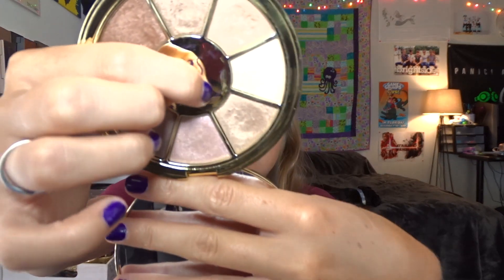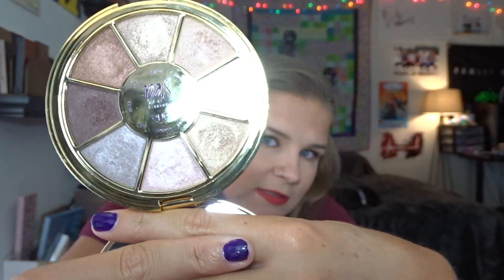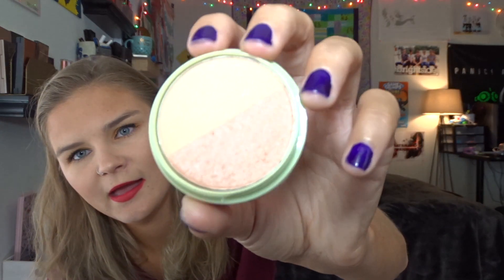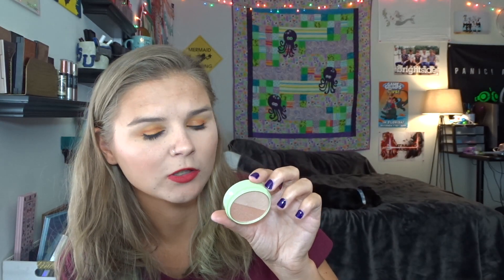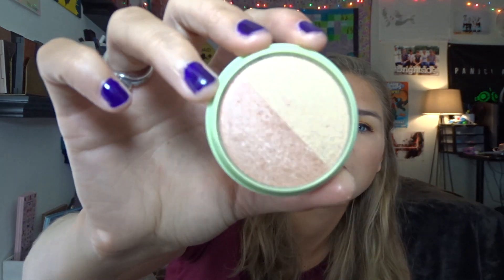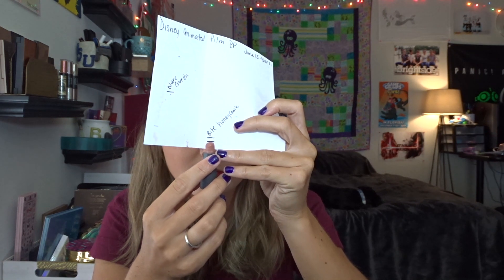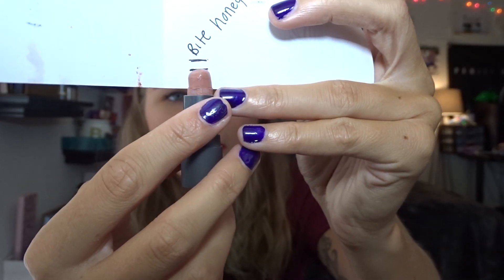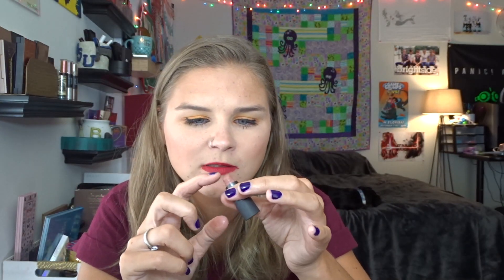Disney Animated Film Project Pan | Update #1 | Pantastic Ladies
Hey guys sorry for the very delayed update. but here is my first update for the disney animated film project pan with the fantastic ladies!